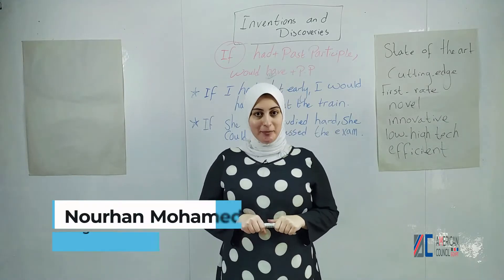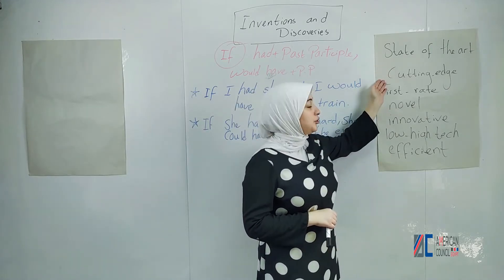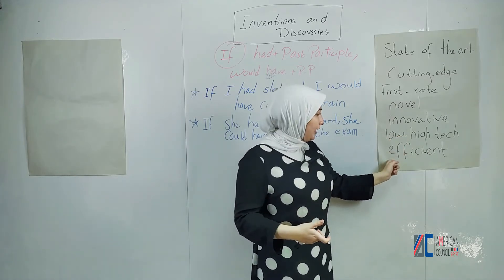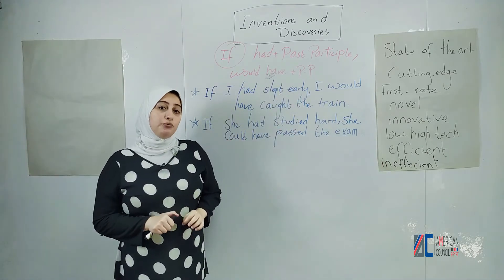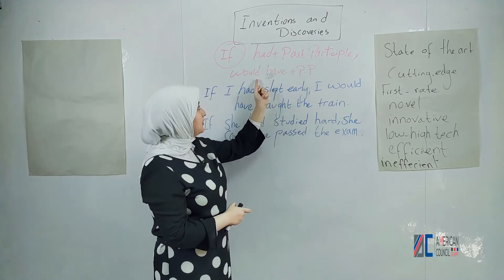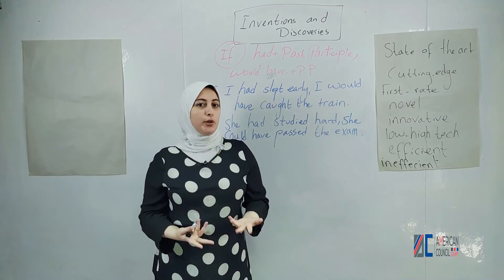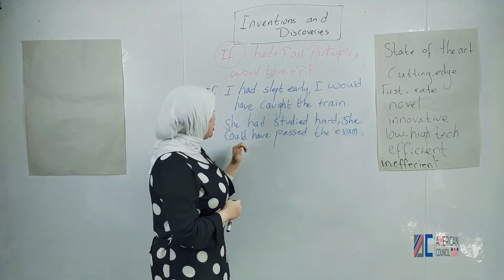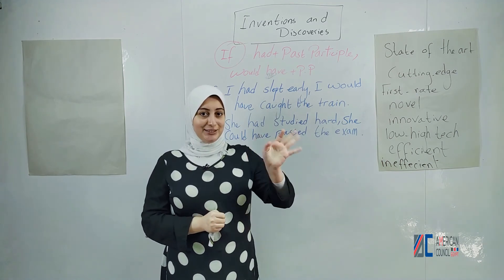Level 12 Unit 2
This video tackles the use of different adjectives to describe modern technology and new inventions